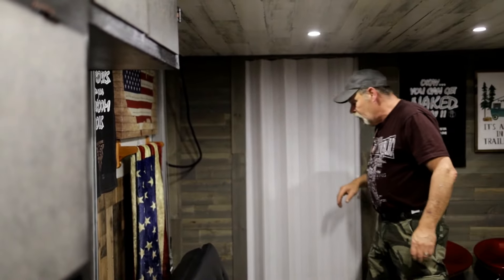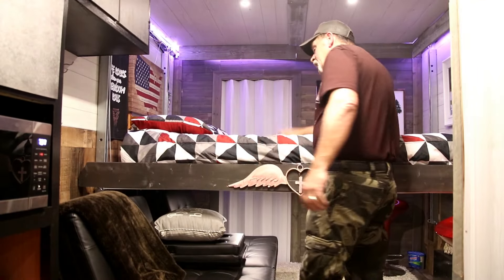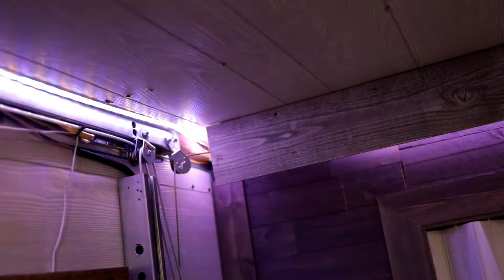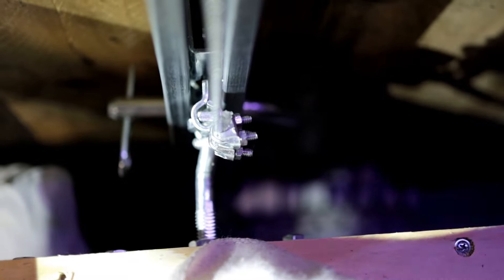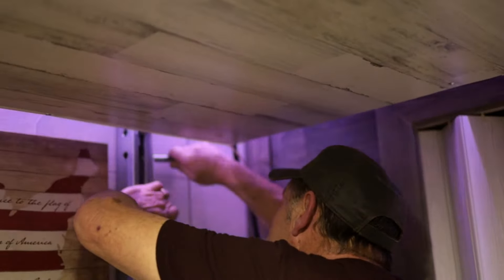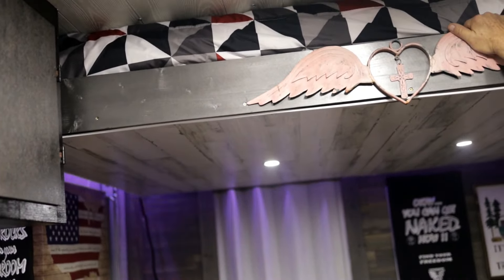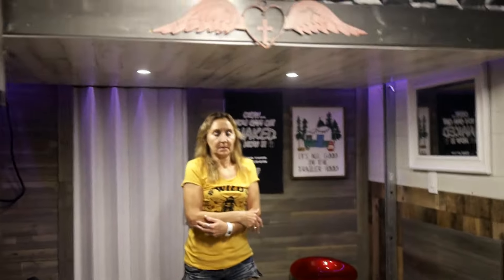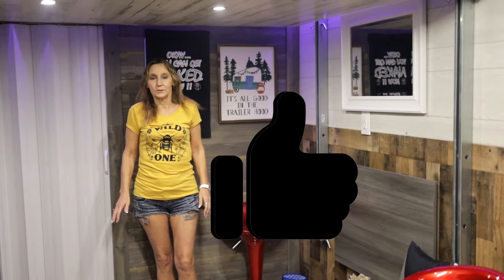DIY ELEVATOR BED OVERVIEW -Cargo Trailer Camper Conversion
Our DYI elevator bed operation, the one everyone has been asking for. We wish we had starting video taping earlier in the build, but hopefully this will answer most of the questions.